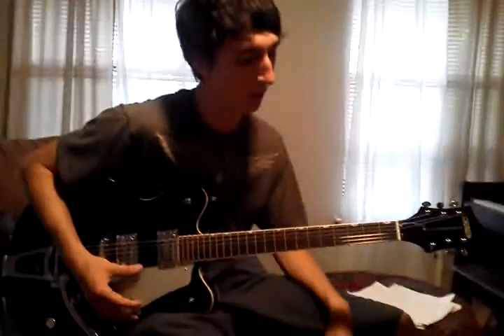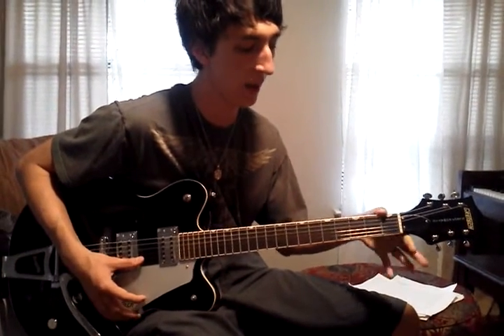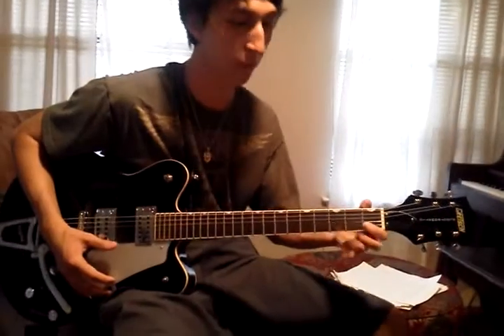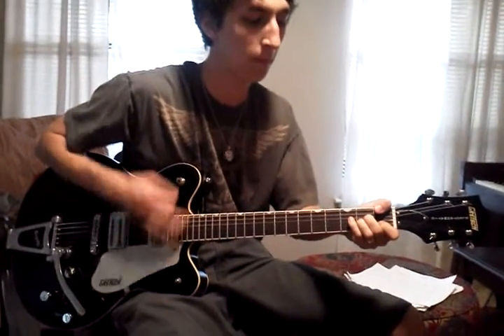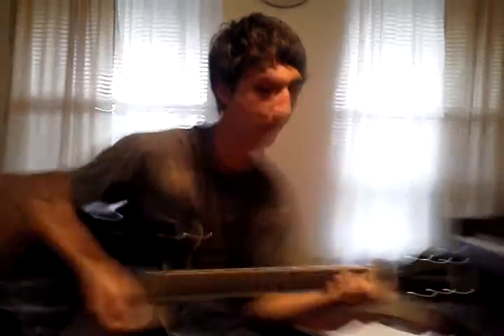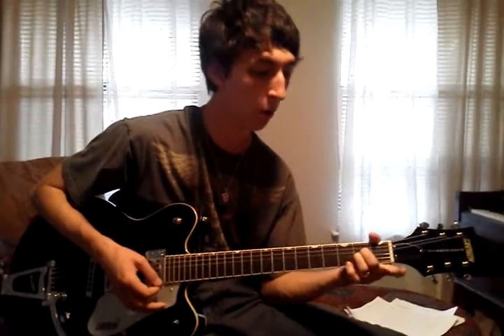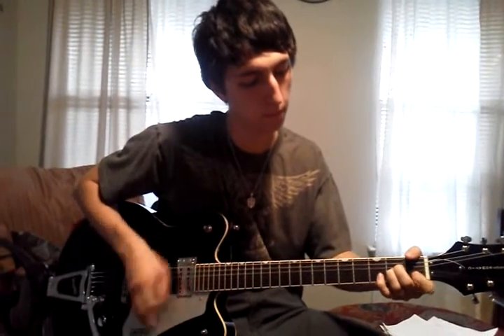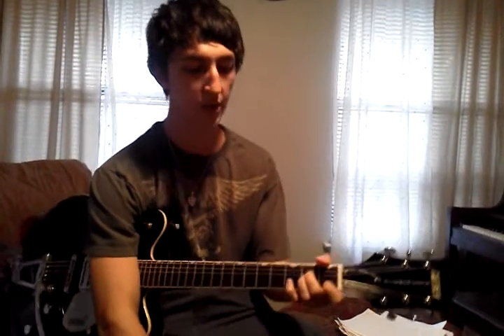"Little Toy Gun" Improv!!!